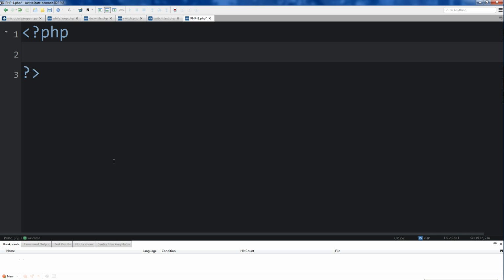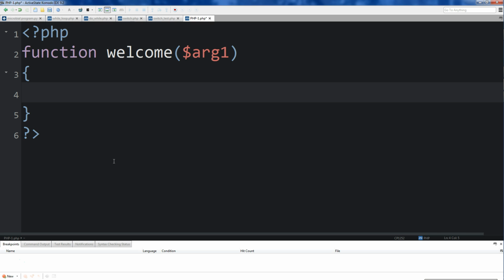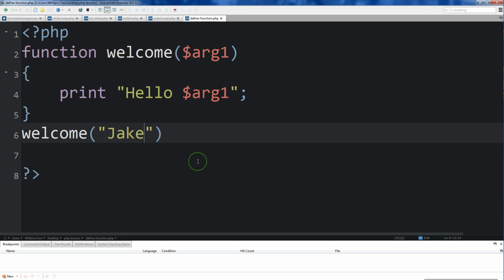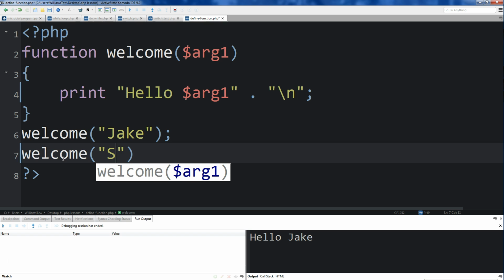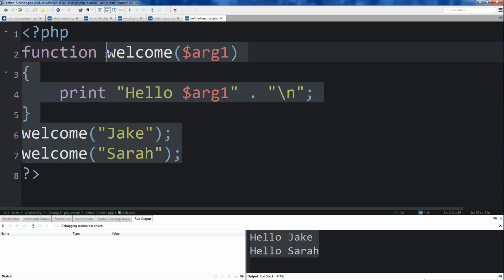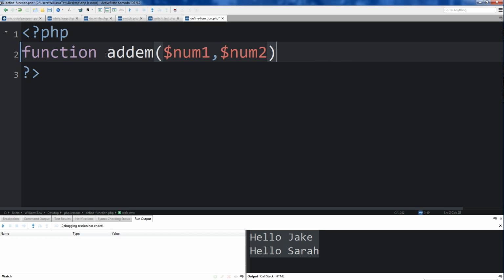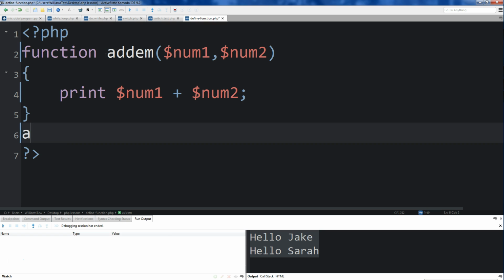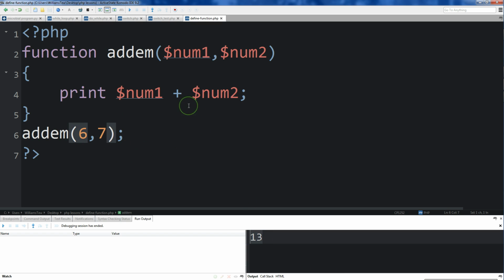Learn PHP - PHP Programming Tutorial - 17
User defined functions in PHP. A quick and dirty lesson.
(You will get an email when the book is on Free Promotion)

Teacher: Jake Day Williams

Can't Wait for the book to be Free?

★☆★ Time Stamps ★☆★